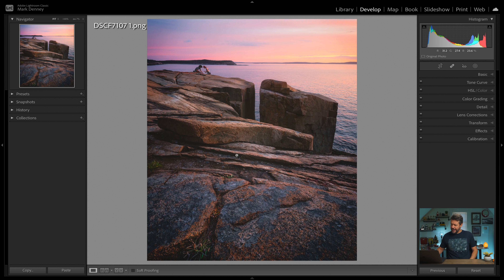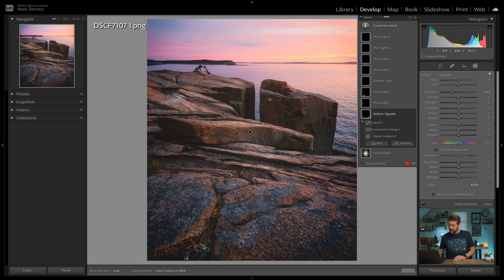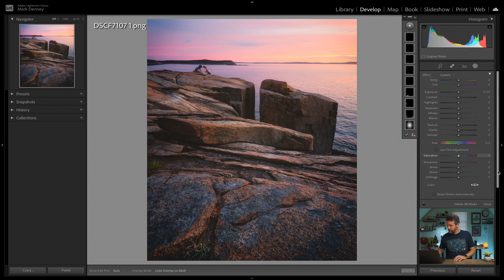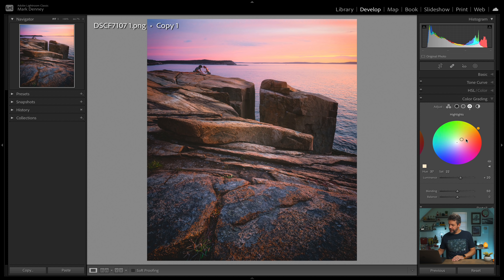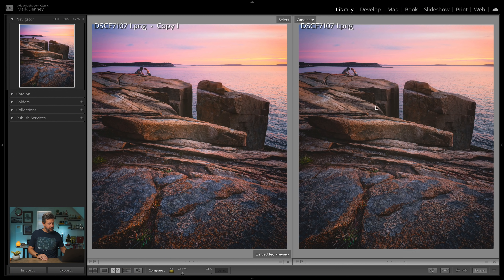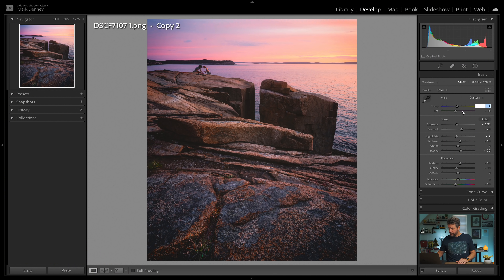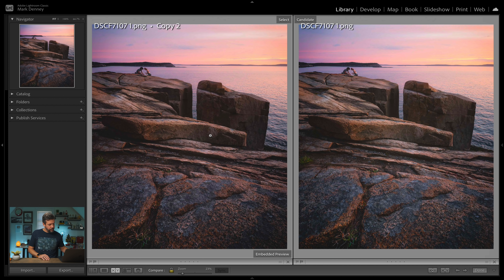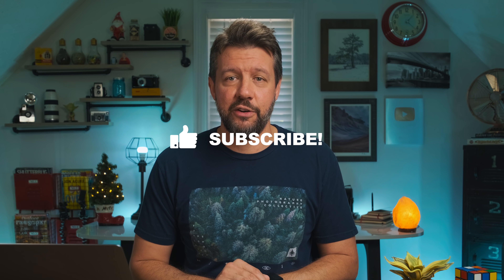This’ll Fix a Common Photography Problem..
🌟Download My FREE Photography Guides

In this week’s episode, we discuss something that solved my greatest photography problem when it comes to post processing my landscape photos. Photography is filled with many ups and downs as you progress down the path of improvement, but one thing that I continue to struggle with has to do with determining when I'm adding too much of something in my editing process or when I'm adding too little of something else. Typically the main culprits for me are contrast, vibrance, and white balance as it seems that I'm always either under or over doing it on my initial edit of an image. So if you're anything like me, then I hope you enjoy this week's episode and find it useful as well. - Mark D.

🔘Favorite Backpack
🔘2nd Backpack
🔘Top Ballhead